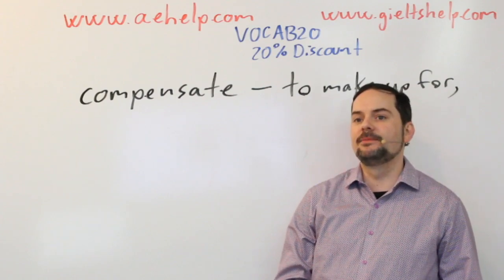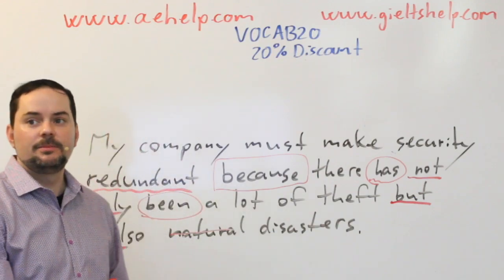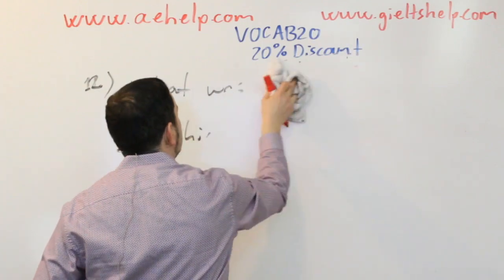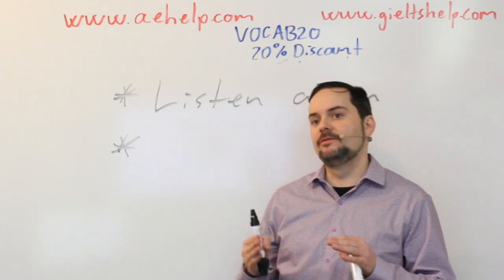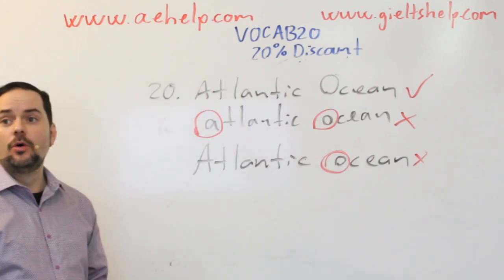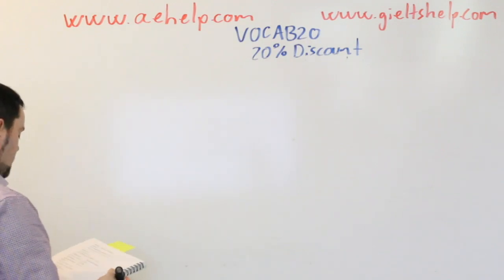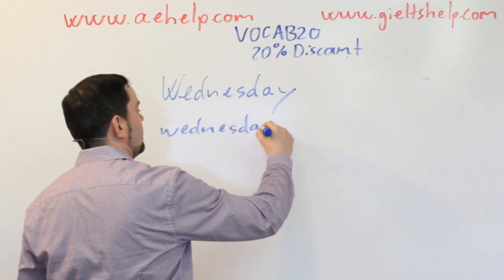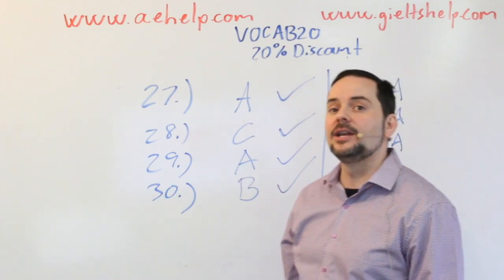IELTS Lesson - Grammar and Listening - Part 2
Grammar topic - Active vs Passive
for materials.
SECTION 1         Questions 1-15 (CD1 Track 1)

Choose the correct letters, A, B, or C.

11 What was the overall capacity of the Titanic?

A 800
B 3500
C 4300

12 What was the cost of a third class ticket?

A Between 30 and 870 pounds
B Between 1 and 2 pounds
C Between 3 and 8 pounds

Questions 13-15

Choose THREE letters, A-F.

What were three benefits of a first class ticket?

A Water tight doors
B Luxurious rooms
C Great entertainment
D High quality meals
E Access to casino
F Lower deck rooms

Question 16

Choose the correct letter, A, B, or C.

16 Which of the following is the best representation of the Titanic?

Questions 17-20

Complete the flow chart of events leading to the sinking of the Titanic. Write NO MORE THAN TWO WORDS for each answer.

Extremely calm night - no 17………. crashed against icebergs.
             The Titanic hit the iceberg.
         The water tight 18…….… failed.
Many 19… left the ship half-full.
            1523 people die. Most from the freezing cold temperatures of the 20………

SECTION 3 – Questions 21-30 (CD1 Track 3)

Question 21

Write NO MORE THAN ONE WORD for each answer.

21 What day of the week does the discussion take place?

Questions 22-23

Complete the chart below.

The group’s task When the task is completed
22__________ the project Today
Doing the project Tonight
Putting together the project 23___________

Question 24

24 Who paid the cost of the poster board?

A One of the women
B One of the women’s father
C The man’s father

Question 25-26

Write NO MORE THAN THREE WORDS AND/OR A NUMBER for each answer.

25 The topic must be an event that occurred some time between the years _________ and __________

26 What topic would the male student like to write on, but cannot due to assignment restrictions?

Questions 27-30

Where do the students decide to put each historical figure?

A On the sides of the poster
B In the middle of the poster
C They do not include this historical figure.

Write the correct letter, A, B or C, next to questions 27-30.

NB You may use any letter more than once.

27 Robespierre …..
28 Rousseau …..
29 Louis XVI …..
30 Napoleon Bonaparte …..